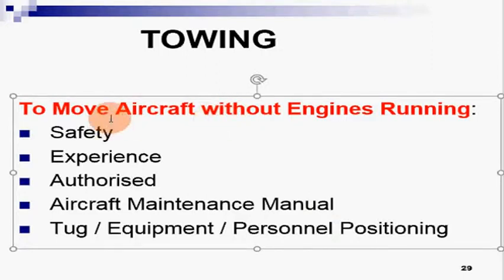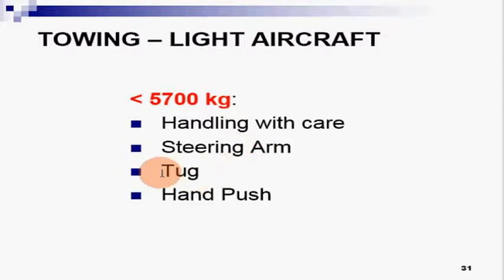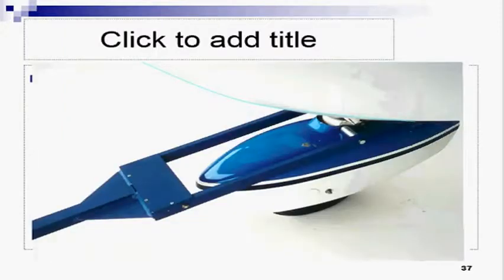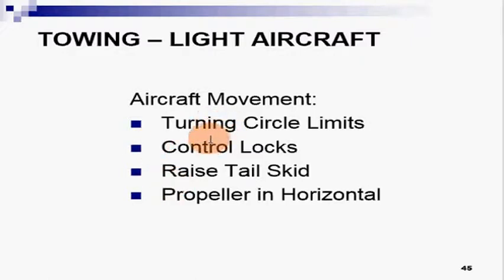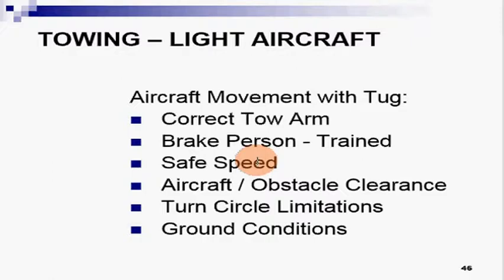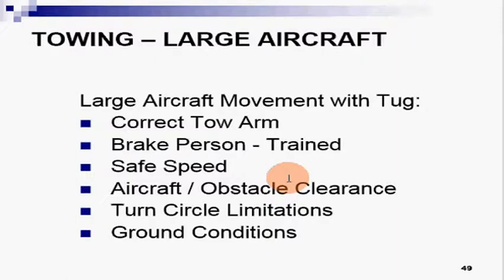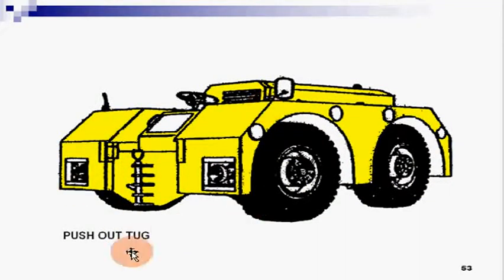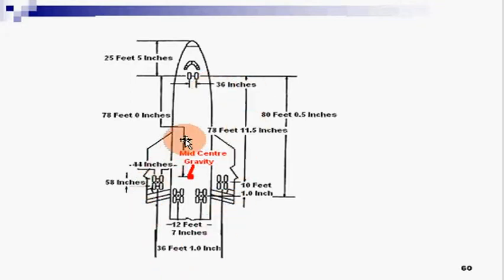Towing and pushing of aircraft on ground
Movement of large aircraft on an airport or in a hangar is usually accomplished by towing with a tow tractor (sometimes called a "tug"). In the case of small aircraft, some moving is accomplished by hand, by pushing on the correct areas of the aircraft. Aircraft may also be taxied about the ﬂight line, but usually only by certain qualiﬁed persons.

Towing aircraft can be a hazardous operation, causing damage to the aircraft and injury to personnel, if done recklessly or carelessly. The following paragraphs outline the general procedure for towing aircraft; however, specif ic instructions for each model of aircraft are detailed in the manufacturer's maintenance instructions and should be followed in all instances. Before an aircraft is towed, a qualified person must be in the cockpit to operate the brakes in case the tow bar should fail or become unhooked. The aircraft can then be stopped, preventing possible damage.